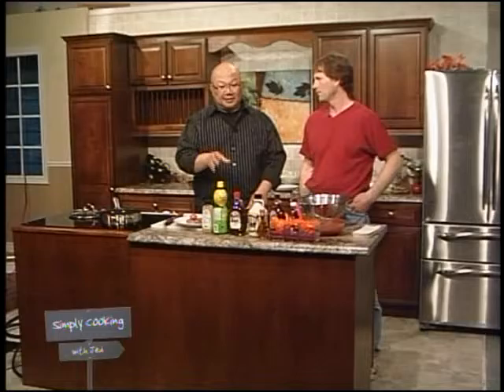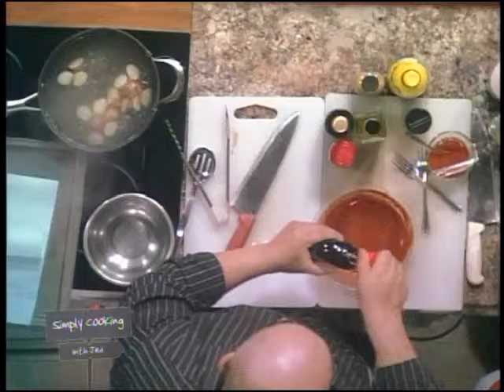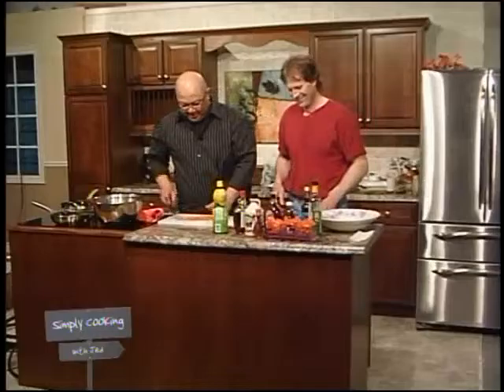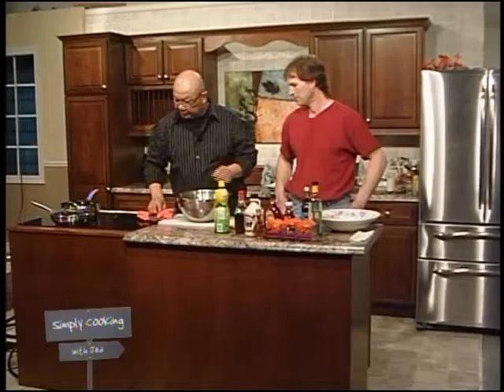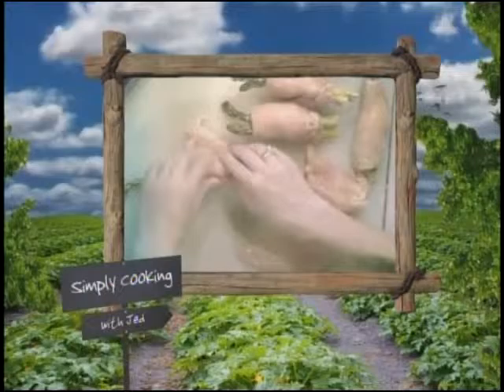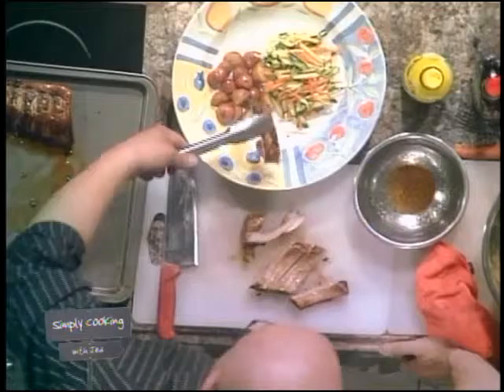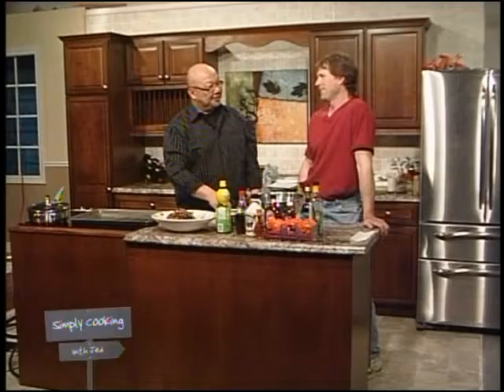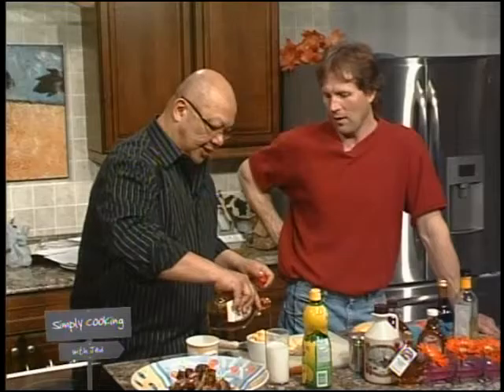S01E07 Simply Cooking with Jed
Season One Episode Seven